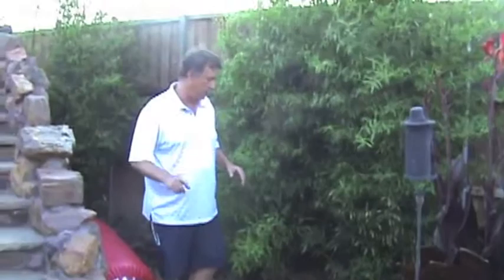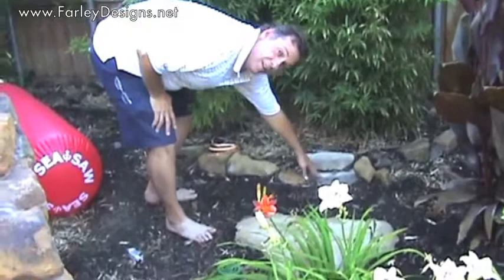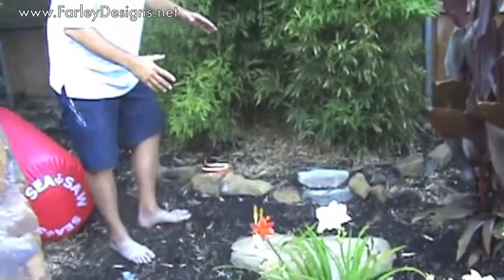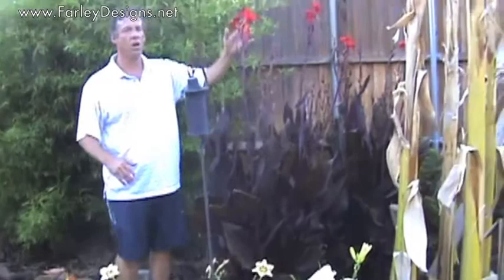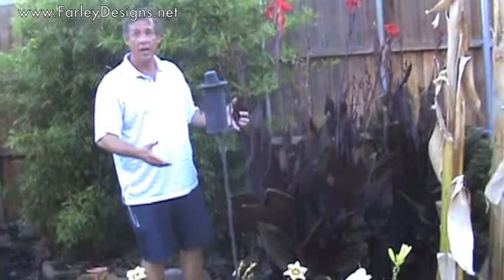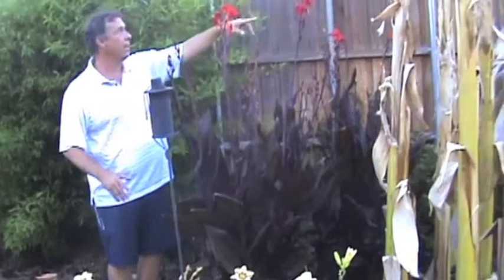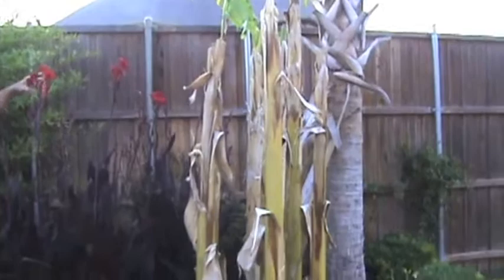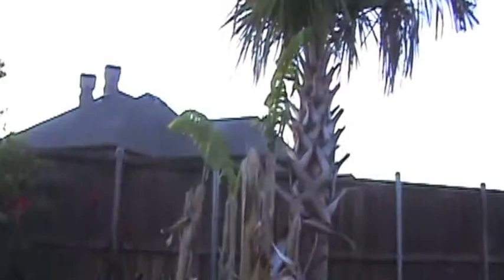What Is It - Plants for Tropical Setting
Designer Mike Farley discusses the pros & cons in the workings around Bamboo along with Cannas, Bananas and Palm trees to create your tropical swimming pool  setting in North Texas/Dfw area.  Project designed by Mike Farley and constructed by Claffey Pools in Frisco, TX.